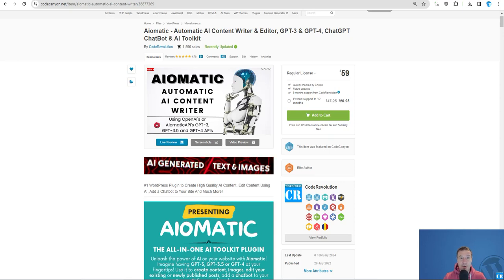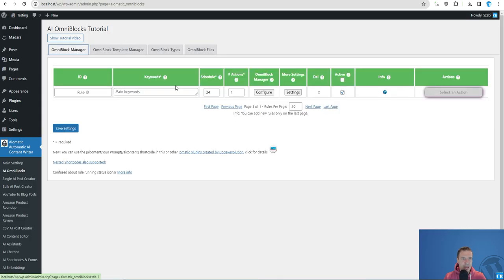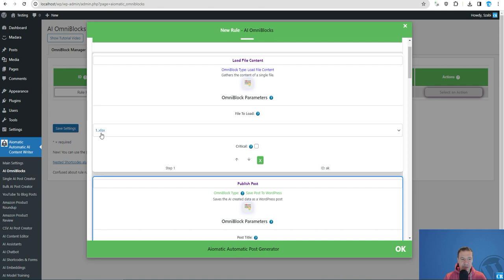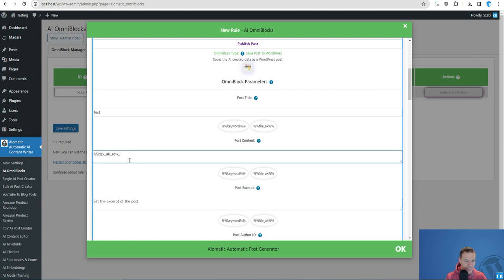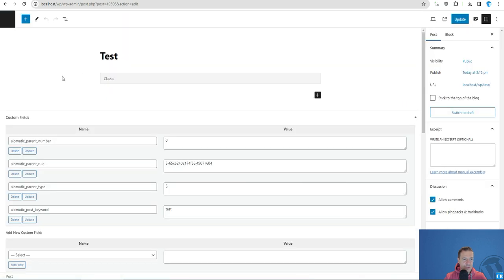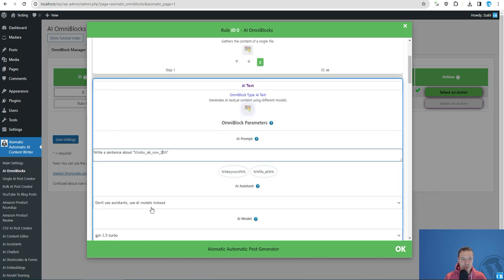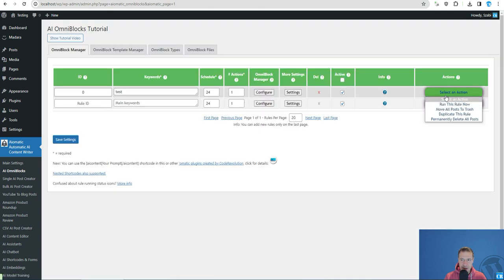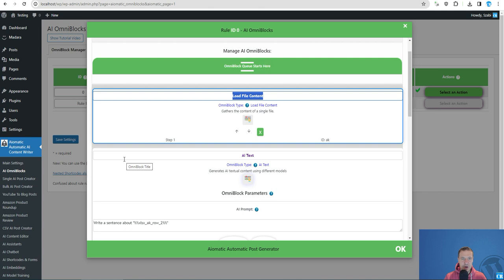OmniBlocks Update: XLSX Files Support Added In Aimogen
🤔 ABOUT THIS VIDEO 👇
I am thrilled to unveil the latest OmniBlocks update for Aimogen: full support for XLSX files. This significant enhancement is more than just an update; it's a transformative addition that broadens the scope of possibilities for handling and integrating spreadsheet data directly within Aimogen.

Inside This Update:

XLSX Files Support: A detailed introduction to the newly added support for XLSX files, enabling users to upload, analyze, and manipulate Excel spreadsheets seamlessly within Aimogen.

The best part will be that you will be able to use data from the XLSX files, from any single cell, from any row (concatenated data) or from any column (concatenated data).

Giving you the ability to also use content from random rows or columns, this feature will give you more flexibility when using the plugin.

Szabi - CodeRevolution.